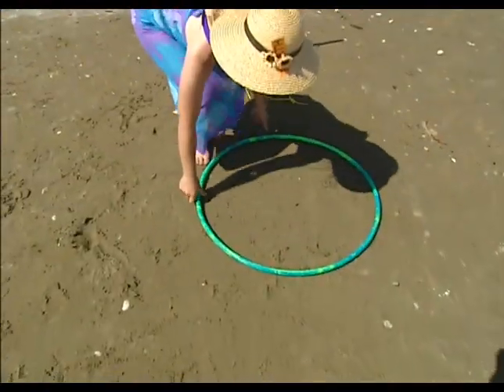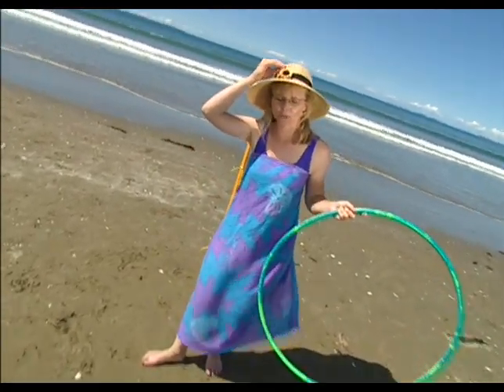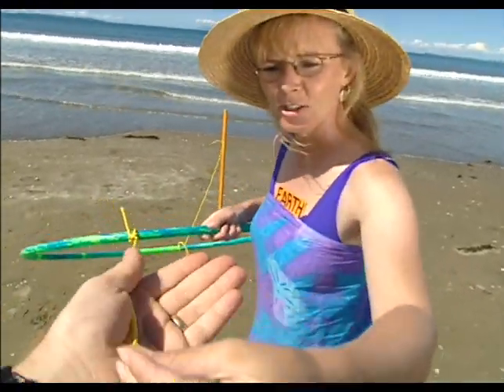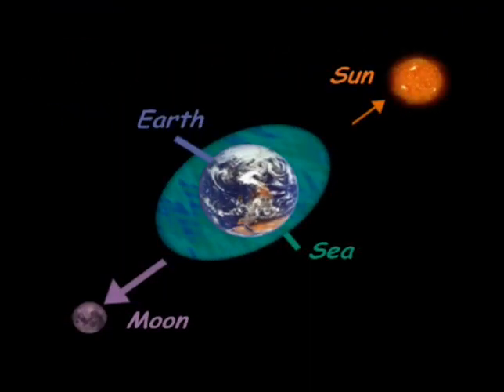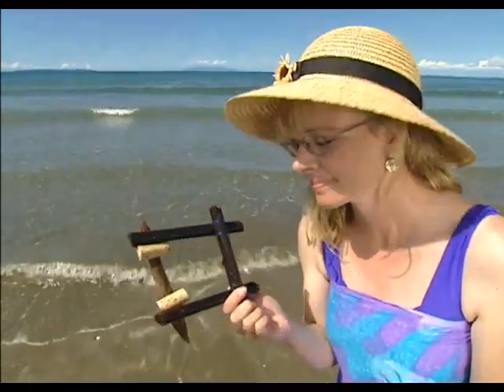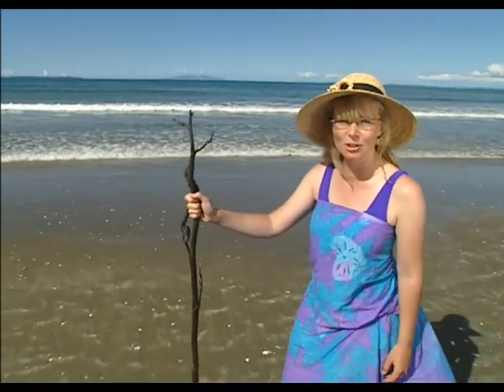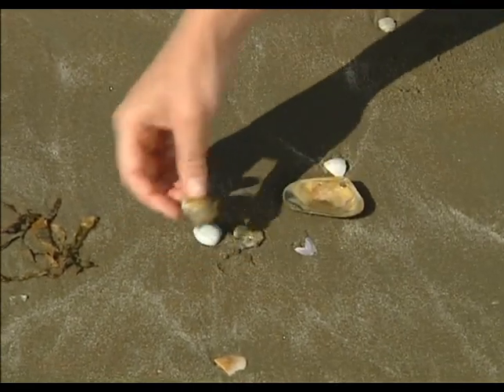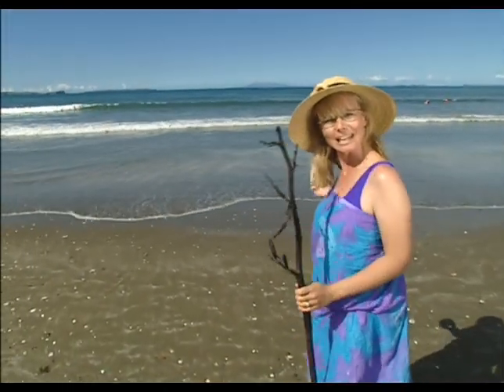Why does the tide go in and out? - Suzy's World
Why does the tide go in and out?
The tide comes in and the tide goes out.  But there must be something that makes it happen.  Suzy heads to the beach to investigate.

This hugely popular television series was based on the NZ Primary School Science Curriculum.

for the factsheet that accompanies this episode.

CREDITS:
Presenter                    - Suzy Cato
Exec Producer           - Gerben Cath
Associate Producer  - Suzy Cato
Producer                     - Mary Phillips
Director                       - Mary Phillips
Director Ass               - Libby Dodds
Production Mngr       - Nerida Cath
Writer                          - Andrew McKenzie
Dir of Photography   - Sean Rundle
Sound Operator        - Stephen Buckland
Camera Assistant    - Garth Merrylees
Location Manager   - Evie Ashton
Off-Line Editor          - James W Baysting
Editor                         - John Bungey
Art Dept/Props         - Amber Simpson